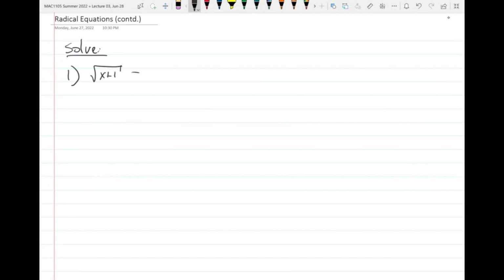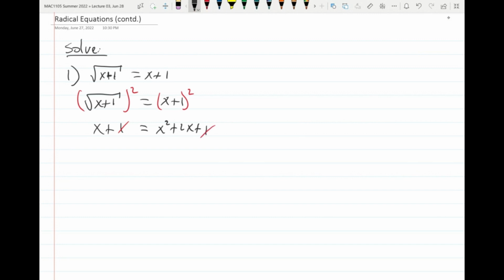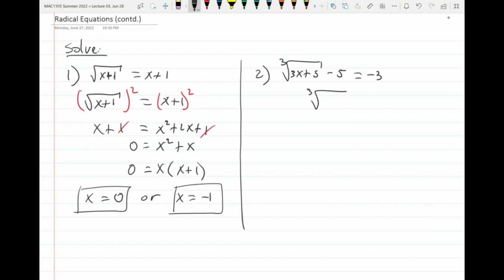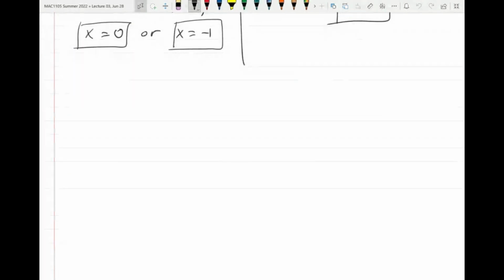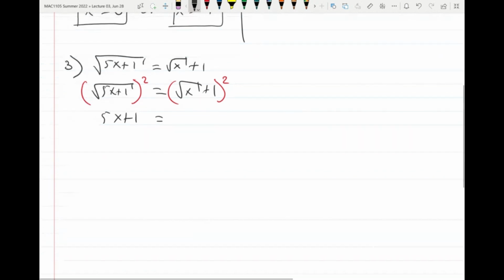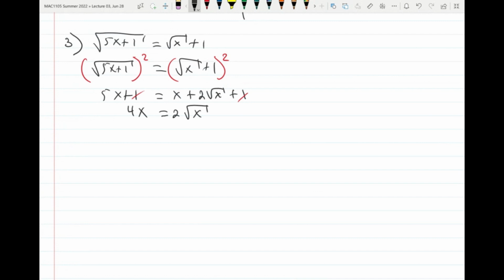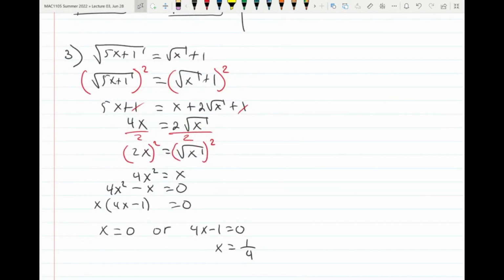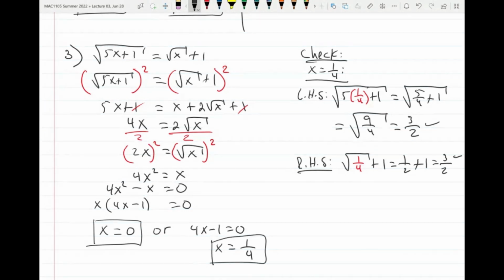11-Radical Equations (contd.)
In this video we continue discussing radical equations